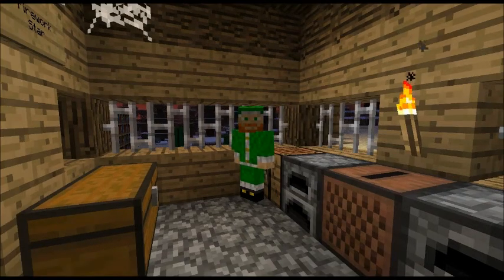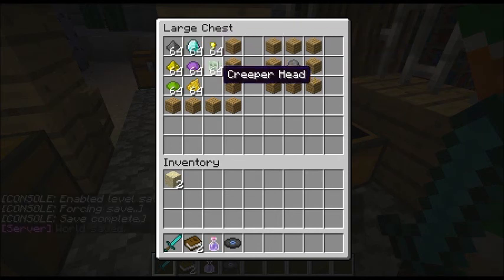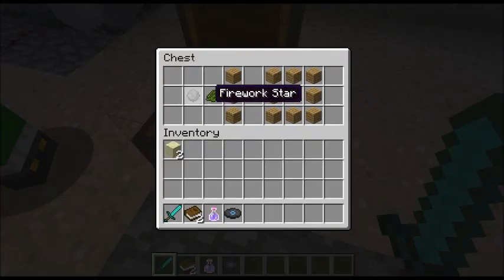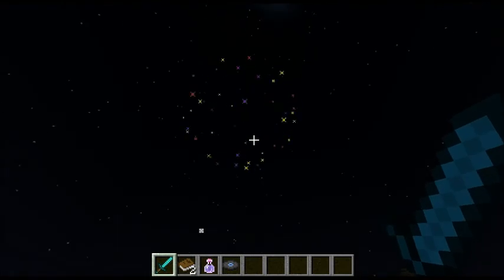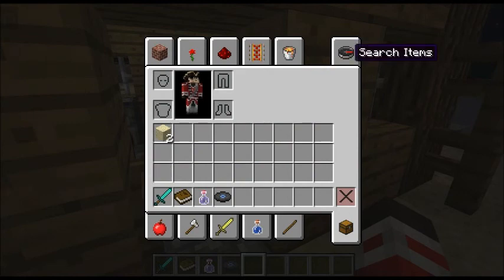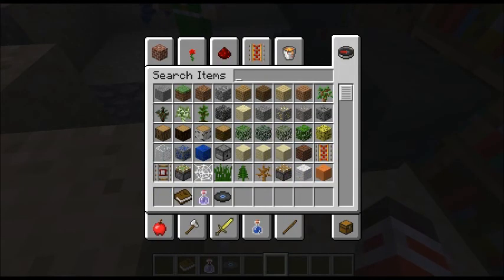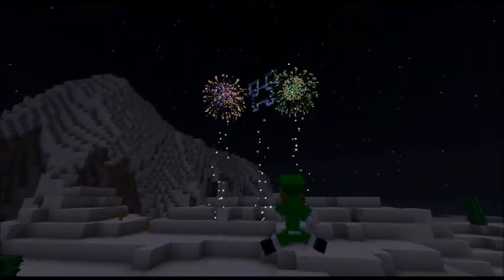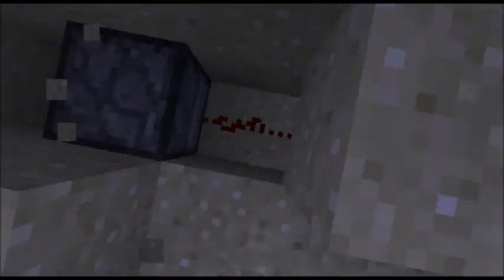1.4.6 Minecraft Update - Fireworks, Enchanted Books and More!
A review of the newest update - Featuring Ryan From Undead Kraken
Ryan: